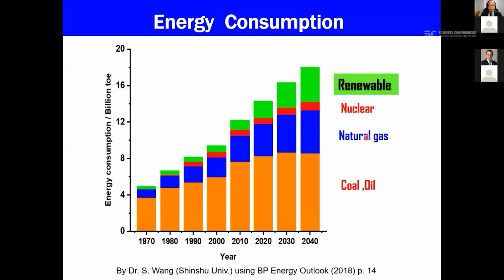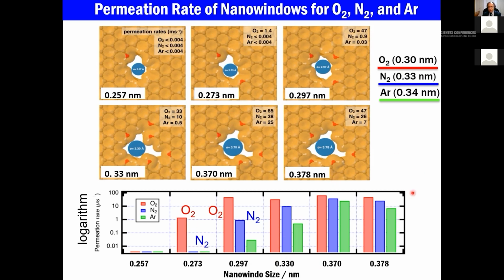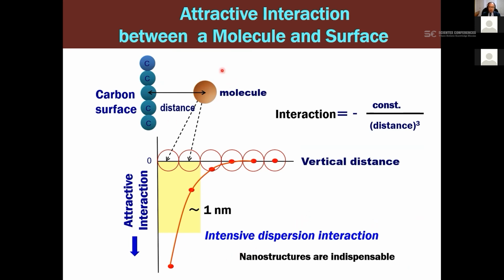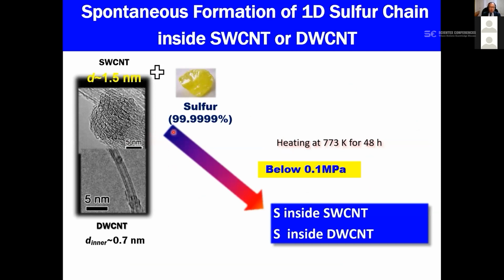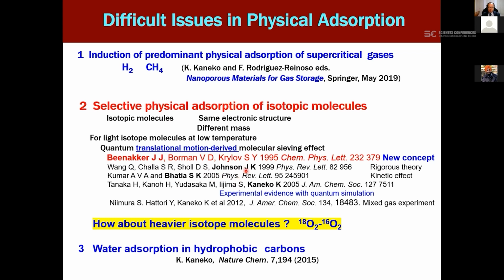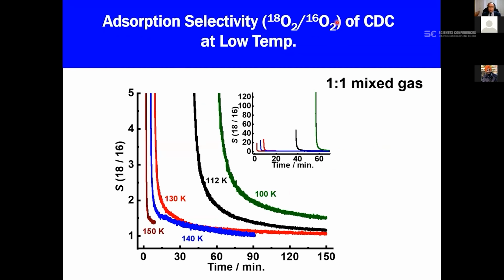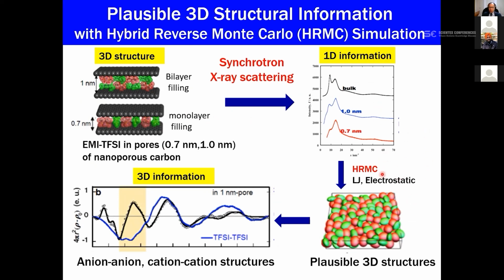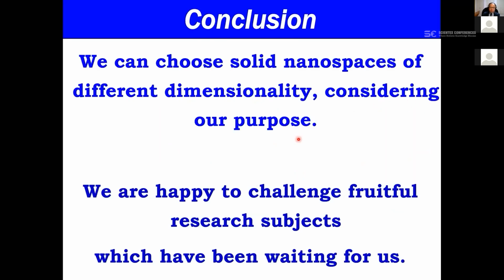Novel functions of Zero to 2D In-Solid nanospaces | Material Science 2021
Presentation Title : Novel functions of Zero to 2D In-Solid nanospaces
Speaker Name: Katsumi Kaneko

Scientex Conference hosted the “International Conference on Material Science Engineering and Smart Materials” in Vienna, Austria during November 12-13, 2021 with the support of the prestigious Scopus indexed MDPI Journal of Materials (ISSN:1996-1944) and the International Journal of Engineering and Applied Physics (ISSN: 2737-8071). The conference was organized with a theme focused on “Shaping our future with Materials”